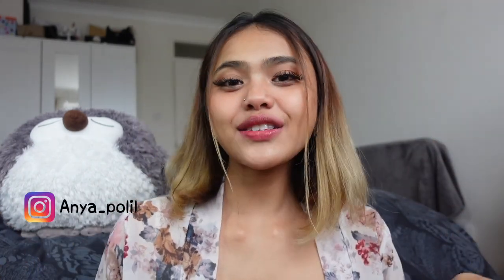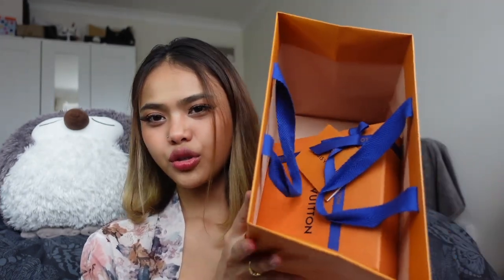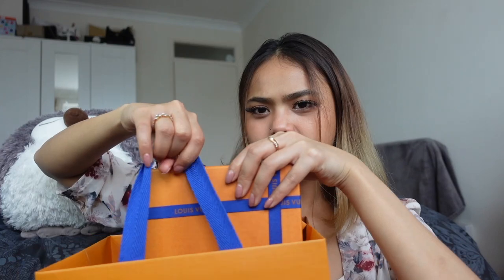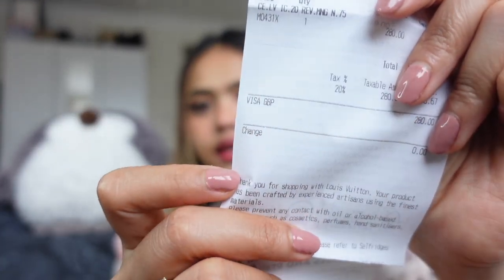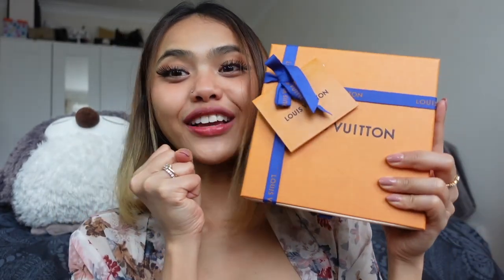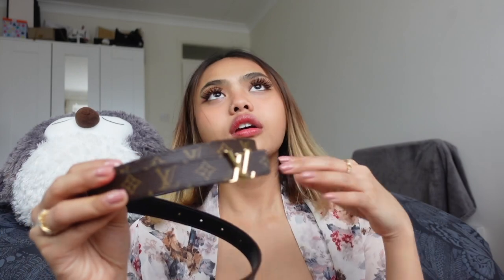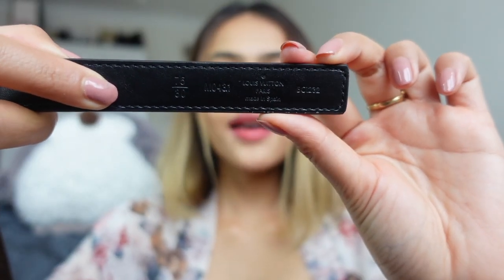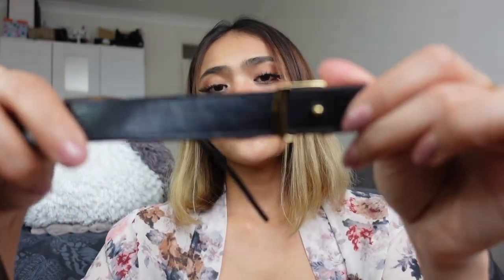Louis Vuitton Reversible Belt | unboxing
Hi everyone,

I absolutely in love with this bag. I will be doing a lot more of unboxing and comparison in the future . The Iconic belt is 20MM and size 75. The price is reachable and it is for a long term use.